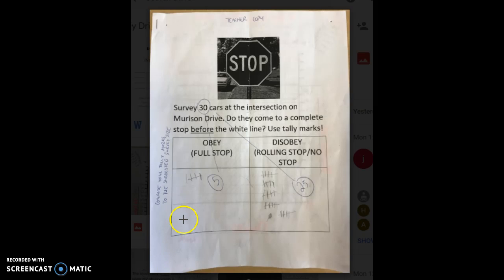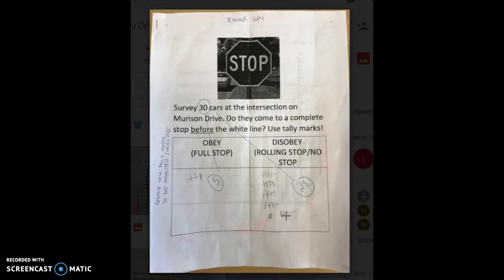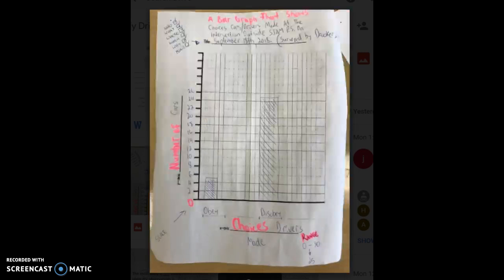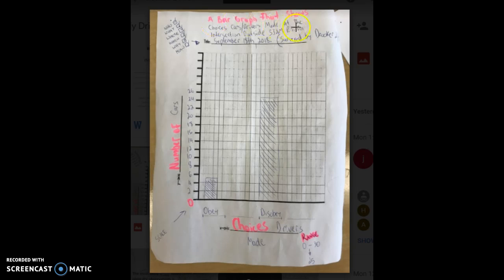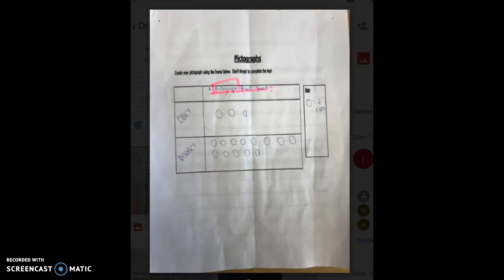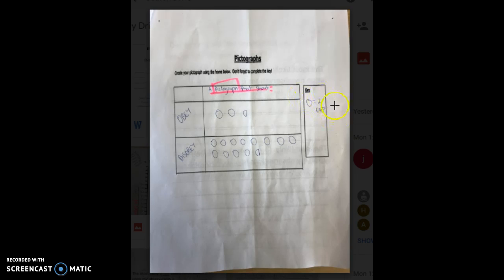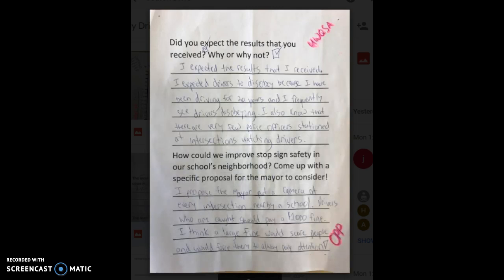Data Management Study Guide